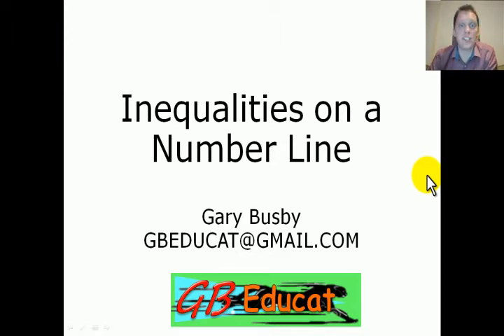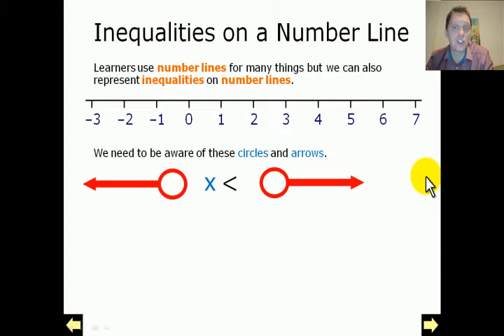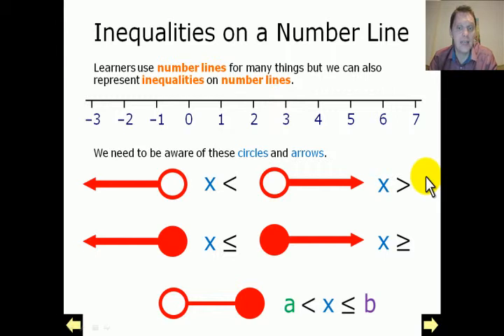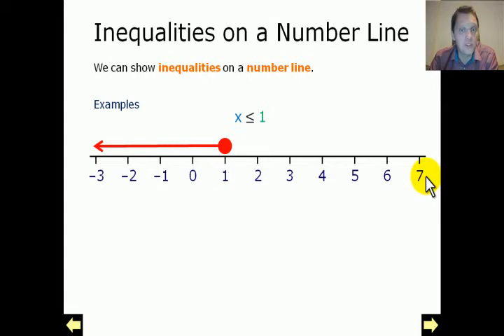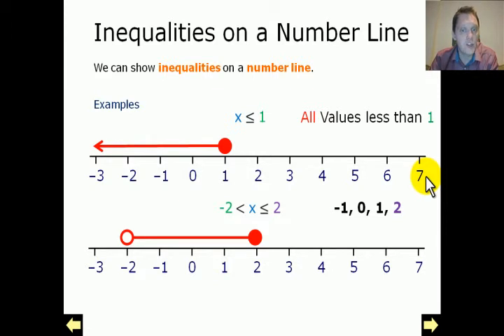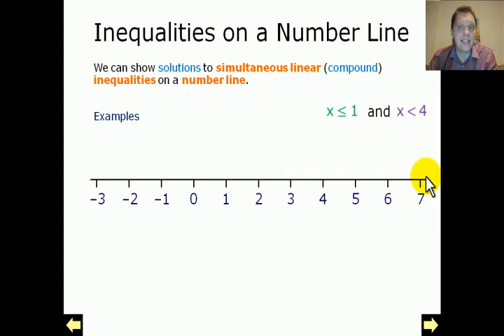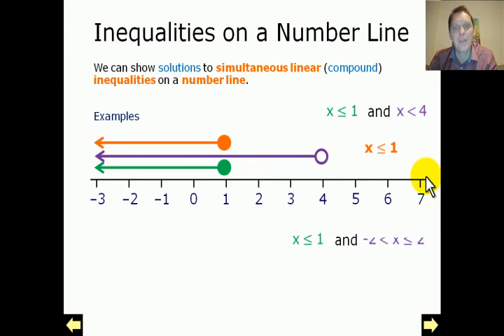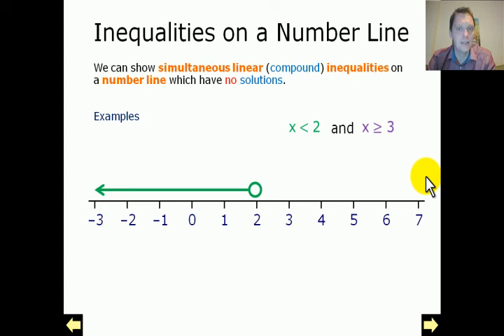Inequalities on a Number Line